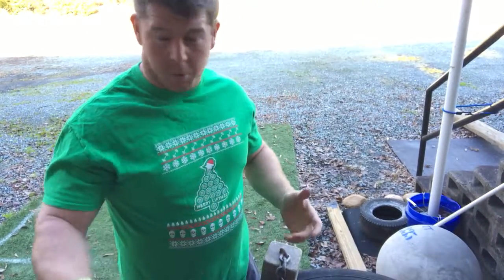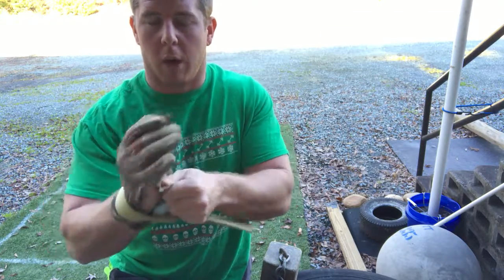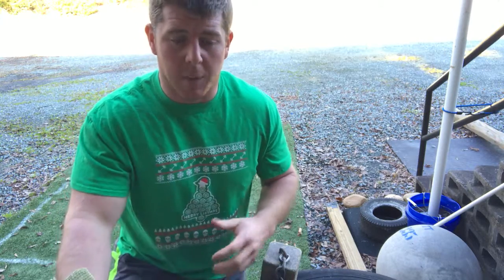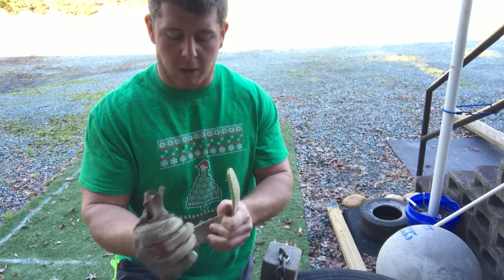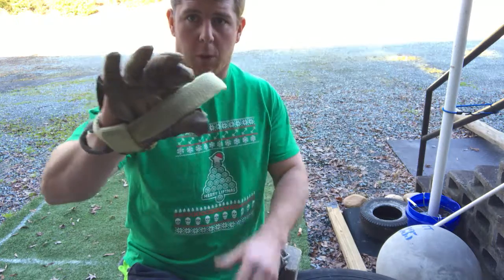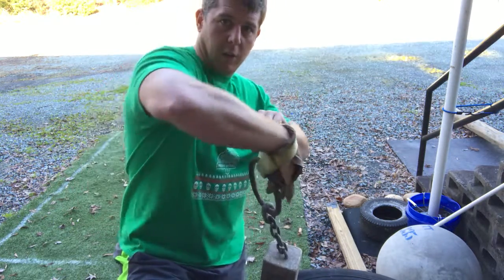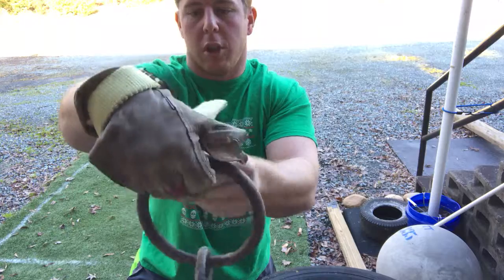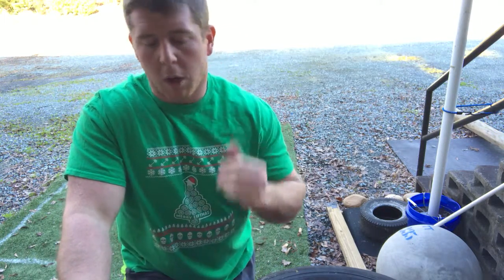Throwing Weights with a Strap (How To) | Highland Games | Strength Empire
The “how” and “why” I use a strap with practicing the weights for distance in the Highland games.